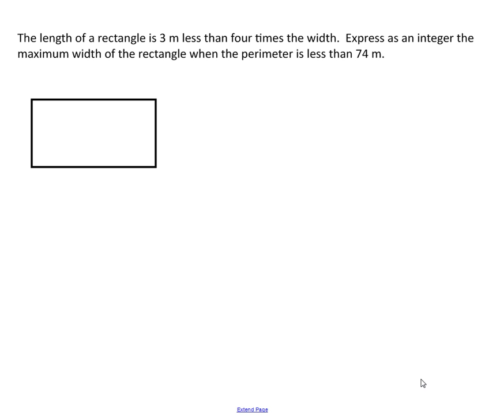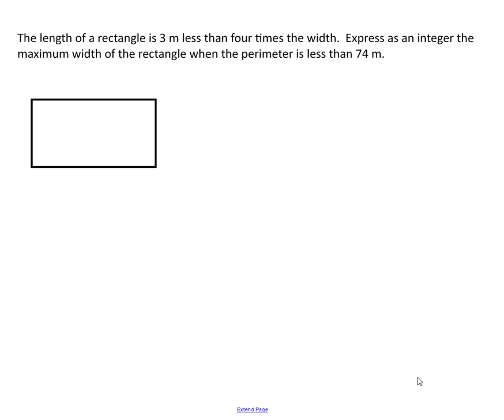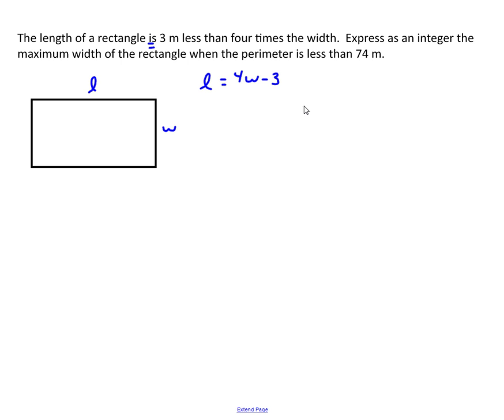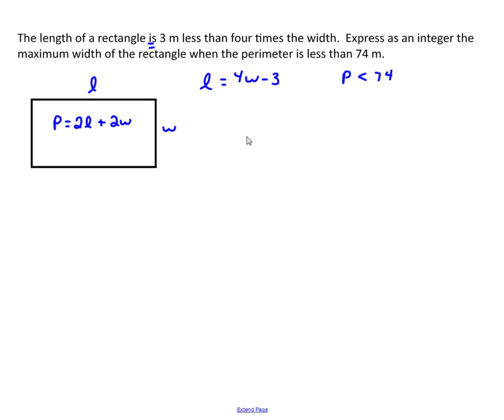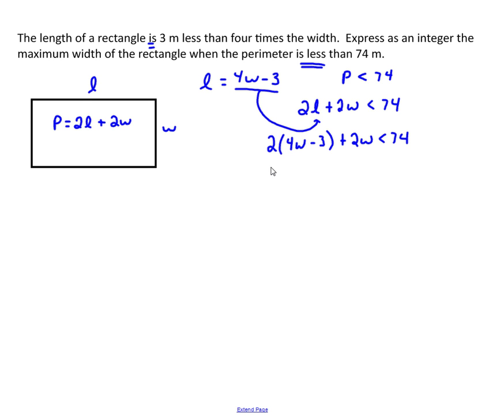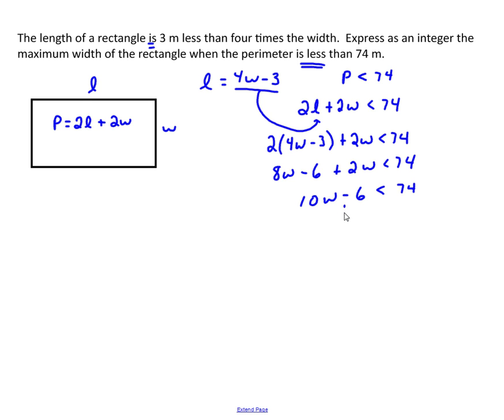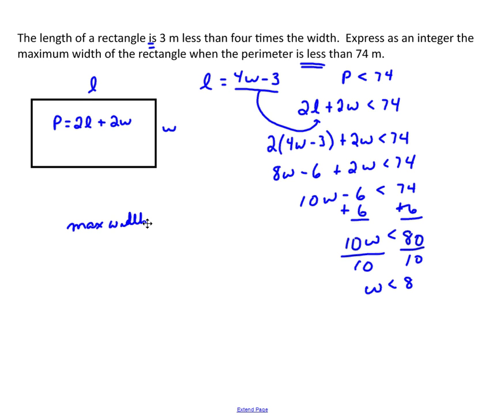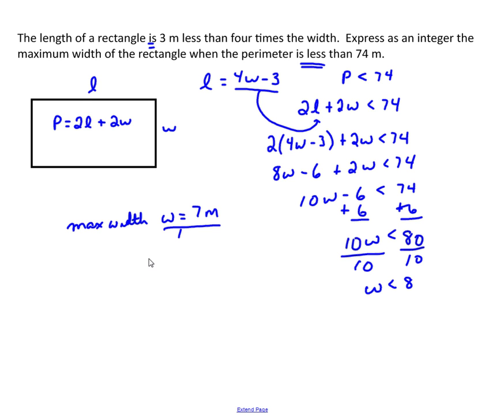Ch2s7H SolvingInequalites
Chapter 2 section 7 - Solving basic inequalities